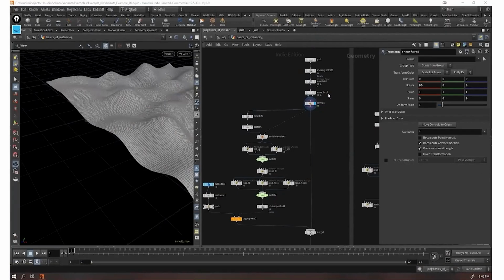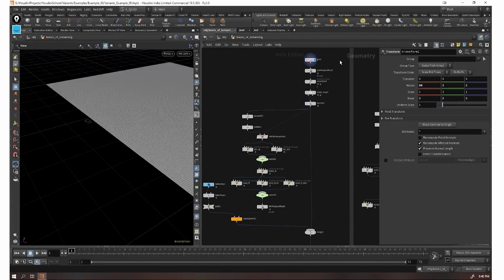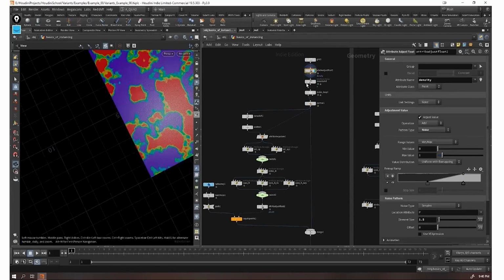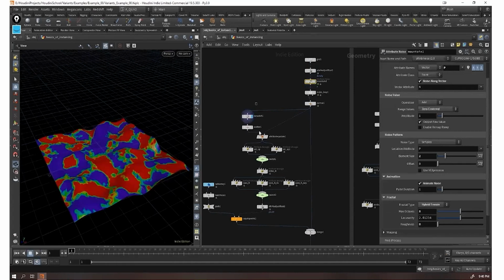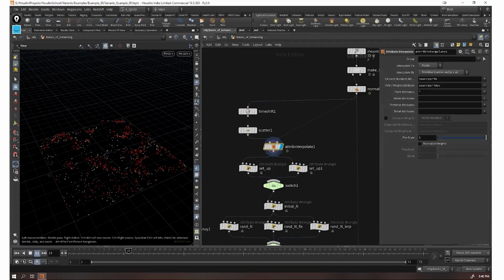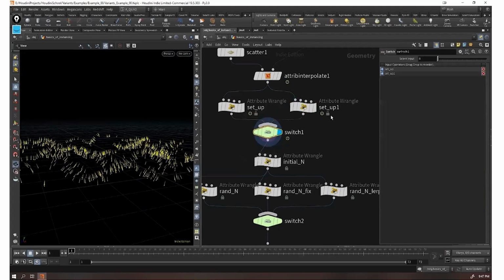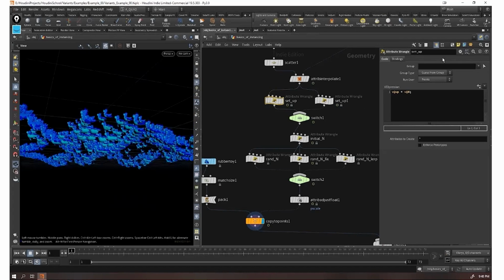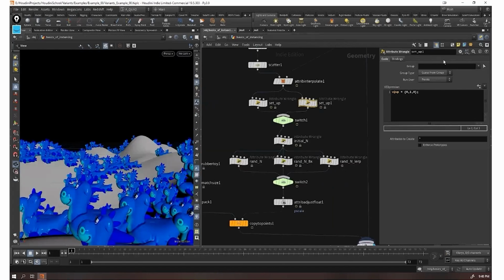( 2.3 Instancing ) Setting Up Direction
매일 현실적인 비디오를 제작하며, 저를 따라와 주시고 저를 더 나은 버전으로 만들어 주세요. 멀지 않은 어느 날, 저를 도와주신 모든 분들께 감사드립니다!